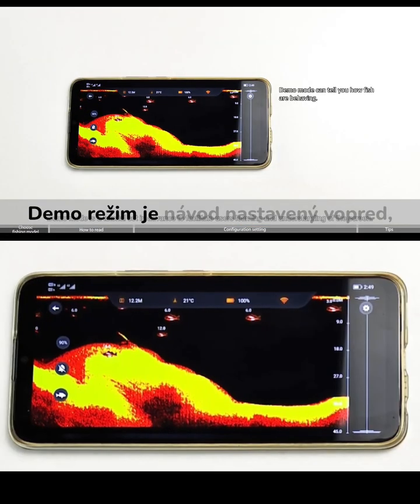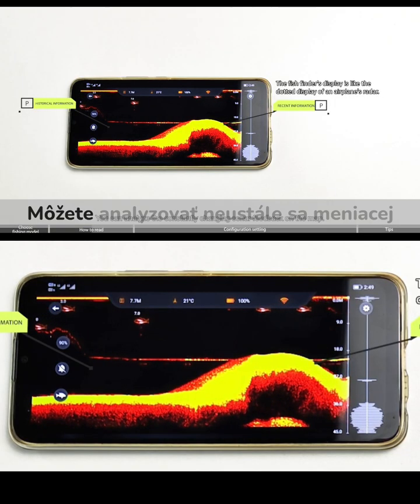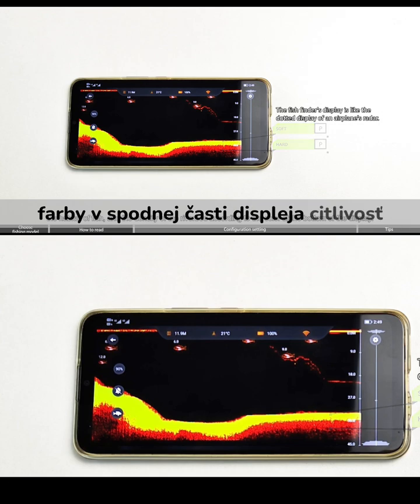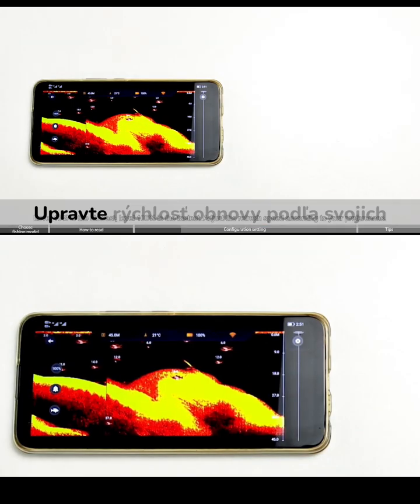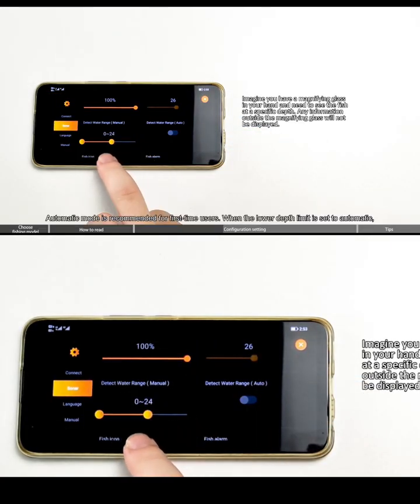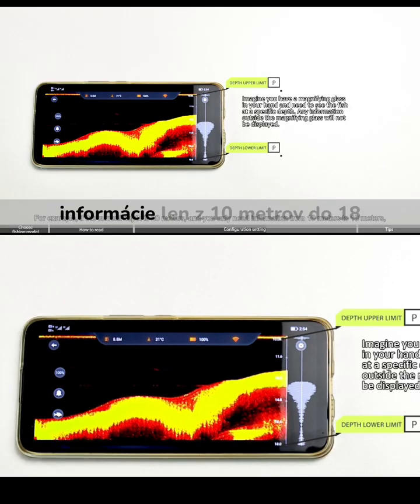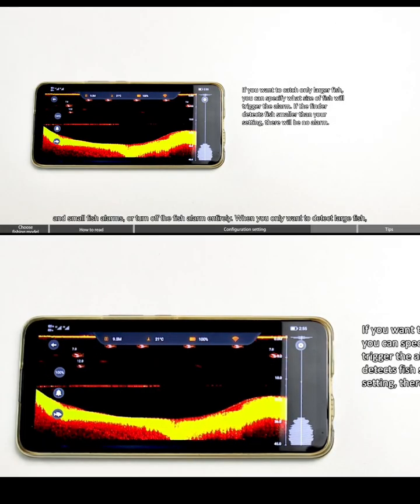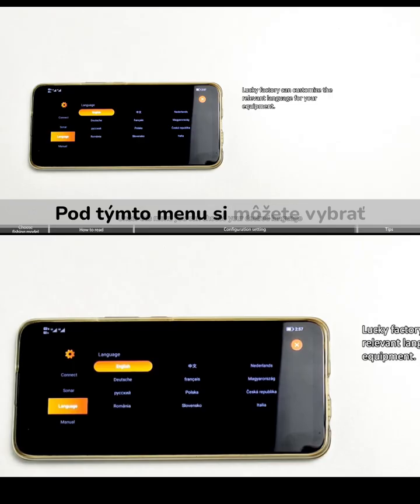Testujeme Lucky smart Bezdrôtový nahadzovací sonar LS-2W .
Bezdrôtový nahadzovací sonar LS-2W dosah 70m
Bezdrôtový nahadzovací WIFI sonar, farebný displej, do hĺbky 0,7-45m, dosah 70m, uhol snímania 90° pre zisťovanie polohy rýb, hĺbky a teploty vody ako aj reliéf dna.

Malý a pohodlný bezdrôtový sonar s dosahom až 70 metrov, ktorý môže byť použitý nahadzovaním udicou alebo vlečený za zavážacou loďkou. Je veľmi kompaktný s priemerom iba 7,6cm. Sonar spolupracuje so smartfónmi a tabletami s podporou pre IOS a Android.
Jednoducho a rýchlo zistite čo sa skrýva pod hladinou, hĺbka, reliéf dna a ryby.

Dôvody ku kúpe bezdrôtový nahadzovací sonar LS-2W dosah 70m:
Dosah 70m
Priemer sonaru len 7,6cm
Vhodný pre nahadzovanie alebo pre pripojenie za zavážaciu loďku
Výborná cena
Bezdrôtový nahadzovací sonar LS-2W dosah 70m - parametre:
Dosah 0,7–45 m
Hmotnosť: 100g
Názov aplikácie: Lucky smart sonar / aplikácia pre IOS a ANDROID
Frekvencia sondy je 125 kHz
Zariadenie je napájané 3,7 V nabíjateľnou lítiovou batériou
Pokrytie sondy je 90 stupňov
Bezdrôtový dosah 70 m
Rozsah prevádzkových teplôt -10 / 50 stupňov C
Bezdrôtový nahadzovací sonar LS-2W dosah 70m - obsah balenia:
1x sonar
1x nabíjačka
1x neoprénový úložný vak